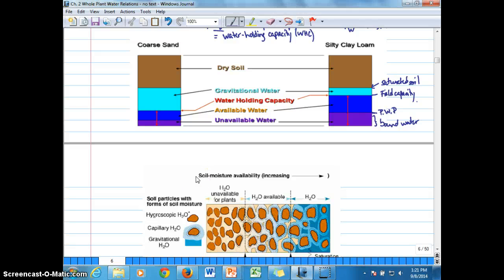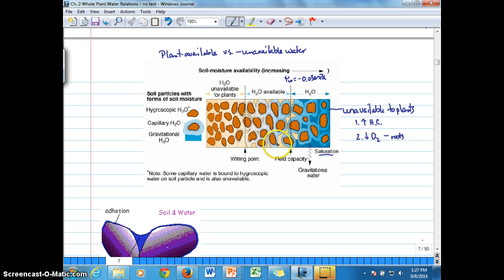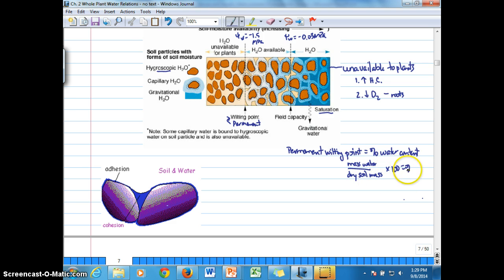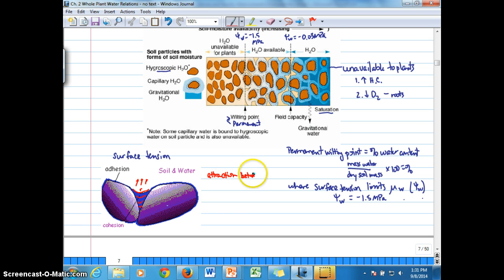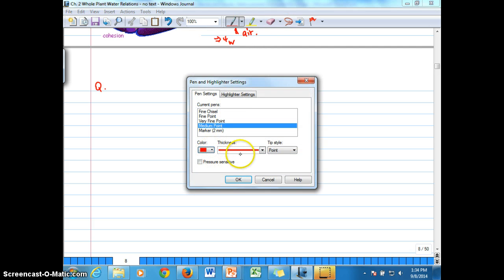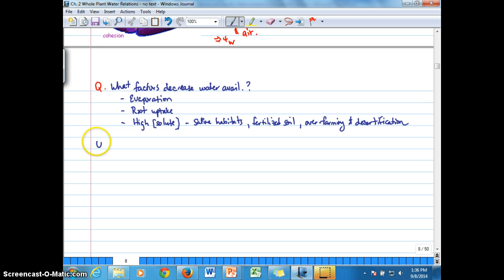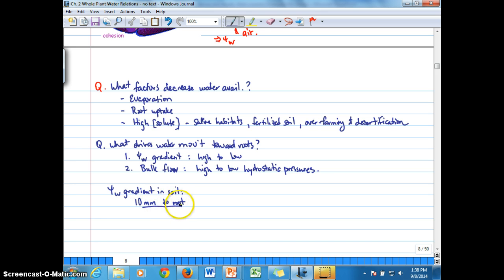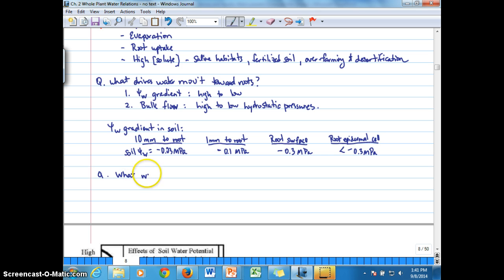Ch. 2C Plant-available Water and Soil Water Potentials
Reviews field capacity vs. permanent wilting point, surface tension and bound water, and soil water potential gradient for root uptake.